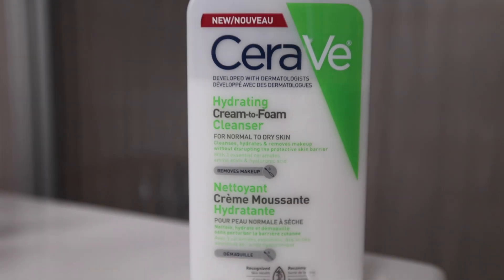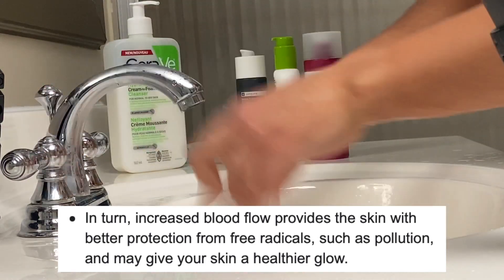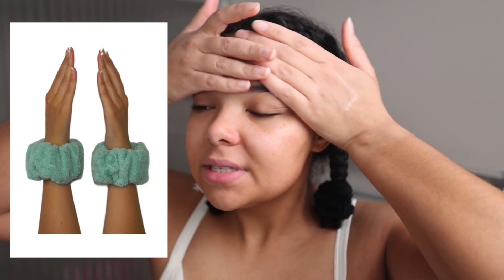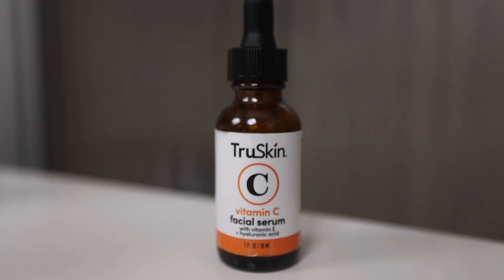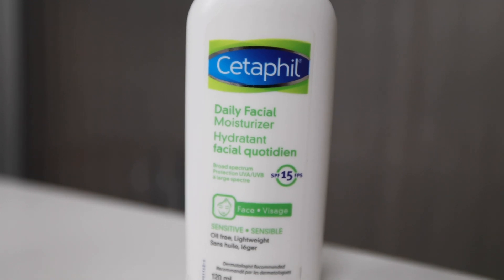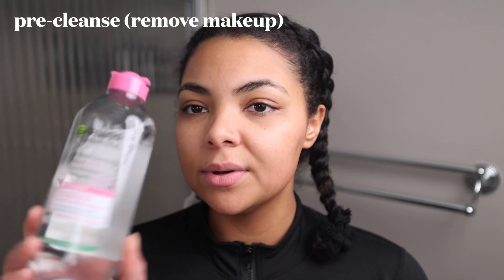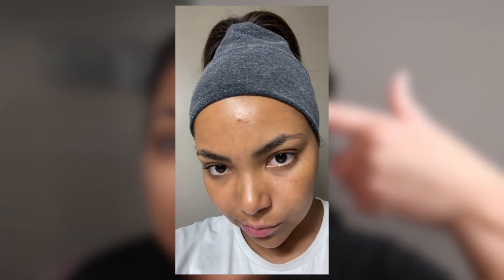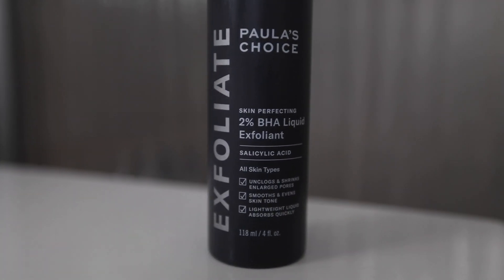not to be dramatic...but this skincare routine CHANGED my LIFE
⇩ PRODUCTS ⇩

cerave cream-to-foam cleanser
paula's choice calming toner
truskin vitamin c serum
cerave pm moisturizer
paula's choice liquid exfoliant
jojoba oil

⇩ SOCIALS ⇩

timestamps:
0:00 - 0:18 intro
0:19 - 2:03 cleanse
2:04 - 3:42 tone
3:43 - 4:30 serum
4:31 - 6:28 moisturize & spf
6:29 - 9:38 night-time skincare
9:39 - 10:43 slugging
10:44 - 12:04 what I've learned, final thoughts & outro